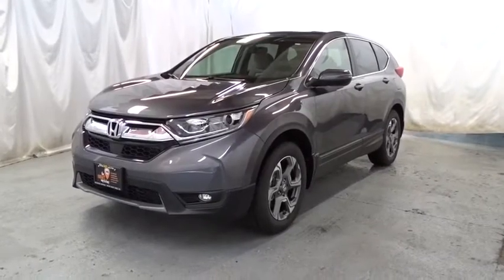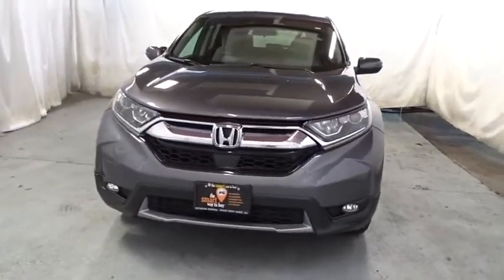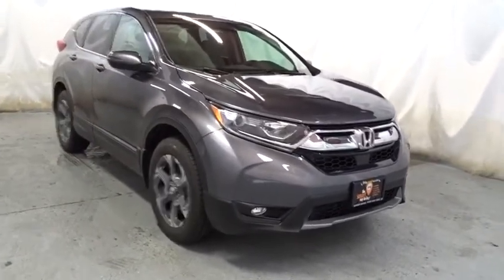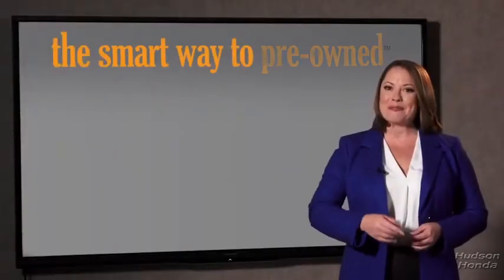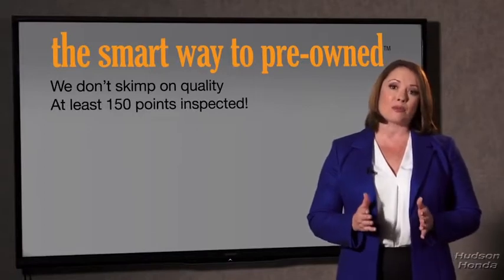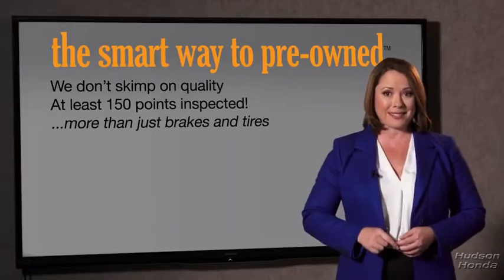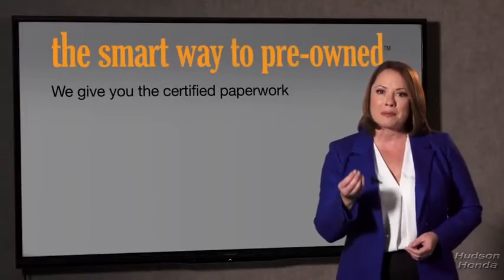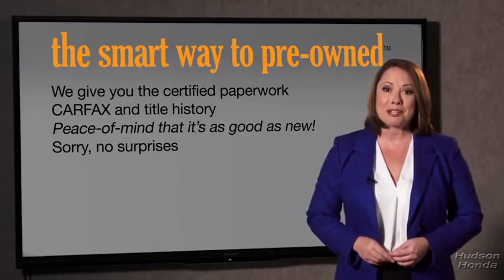2018 Honda CR-V Hudson, West New York, Jersey City, Tenafly, Paramus, NJ HHJH601536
Hudson Honda
6608 John F Kennedy Blvd

This is the one. Just what you've been looking for. You could keep looking, but why? You've found the perfect vehicle right here. You've found the one you've been looking for. Your dream car. Beautiful color combination with Gray exterior over GRAY interior making this the one to own!